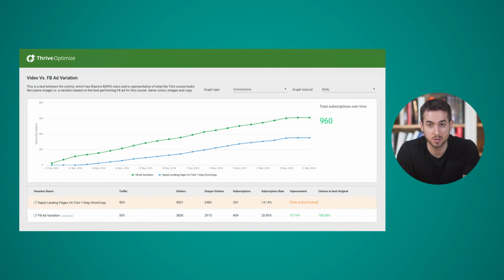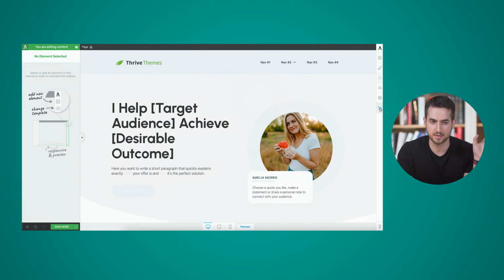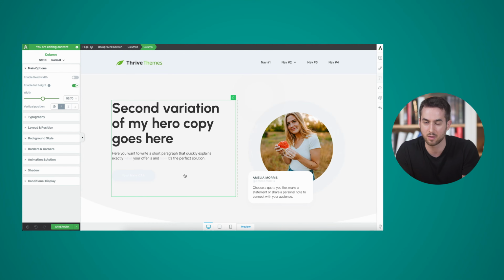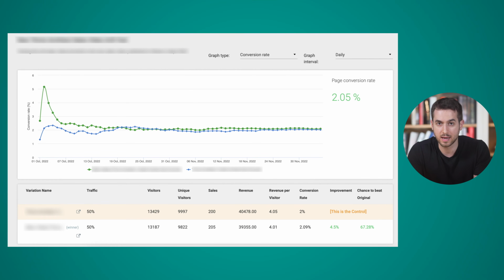How to Do A/B Testing for Conversion Rate Optimization (WordPress)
In this video, we'll show you how to do A/B testing for conversion rate optimization on your WordPress website. A/B testing is an effective way to optimize your website and improve your conversion rates. We'll guide you through the process of setting up A/B tests, from identifying the elements to test to choosing the right tools. We'll also discuss best practices and tips for successful A/B testing.

Timestamps
00:00 Introduction
00:50 What Is A/B Testing
01:18 Meet Thrive Optimize
02:04 Set Up A/B Test
02:57 Reporting
03:43 Statistical Significance